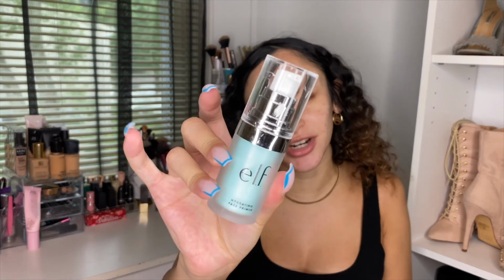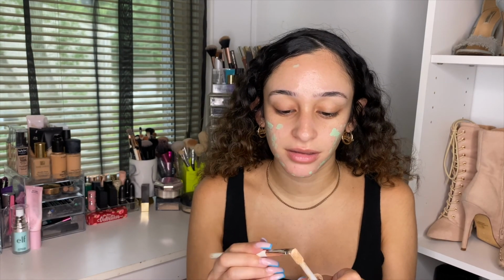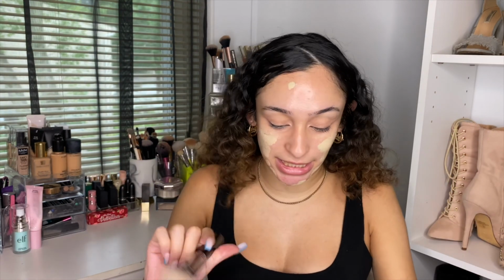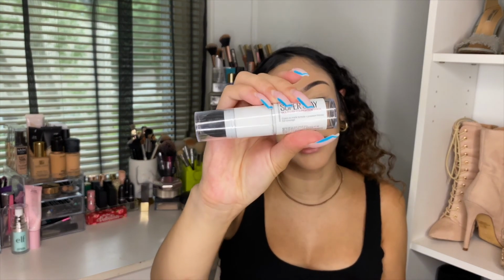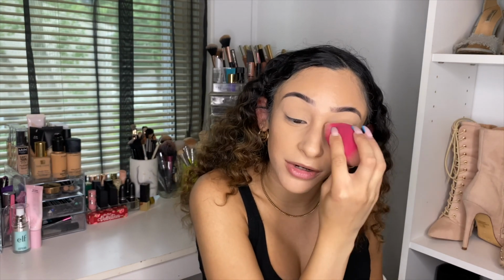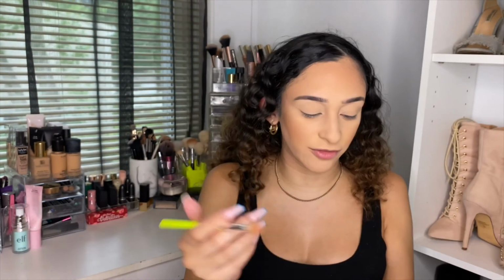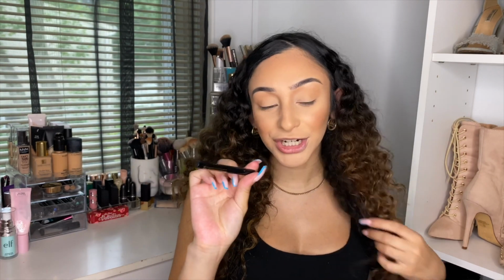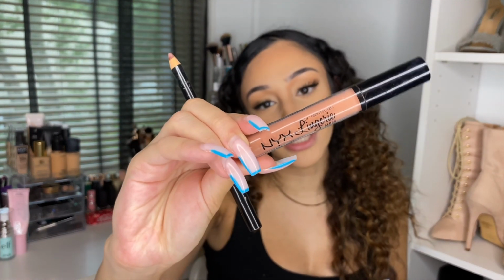HOW TO FLAWLESSLY CONCEAL ACNE SCARS | My Go To Everyday Makeup Routine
Learn how to flawlessly conceal acne scars with my everyday makeup routine. All acne, acne scars and post inflammatory hyper pigmentation will be covered up with this technique I've mastered over time.

Don't let those acne scars stop your glam! Flawlessly conceal them with my go to makeup routine!

//skin background

I've dealt with cystic hormonal acne since the age of 11 (I'm now 26), and it has been a long journey of trying out products to clear my skin along with concealing the acne with makeup. My skin type has gone from oily to now combination.

// products mentioned

e.l.f. hydrating primer

NYX HD photo concealer
tarte shape tape

bobbi brown corrector

maybelline superstay foundation

NYX hydrating camo concealer

maybelline superstay stick foundation

fenty beauty pro filter setting powder

huda beauty loose baking & setting powder

kylie cosmetics bronzer

kylie cosmetics blush

stila stay all day eyeliner

ardell double up 113 lashes

morphe continuous setting mist